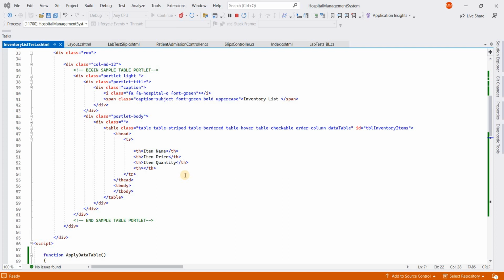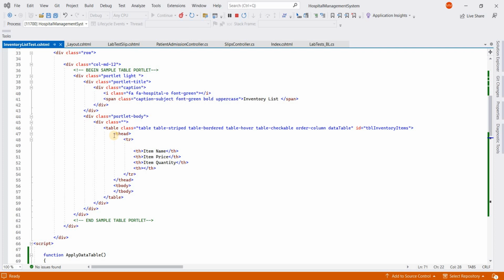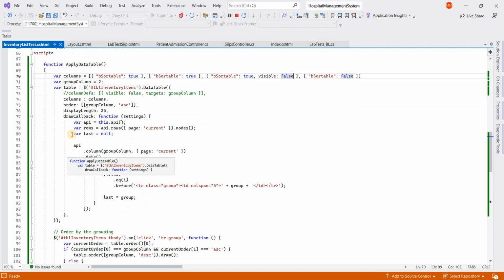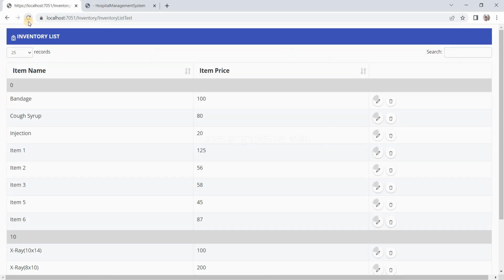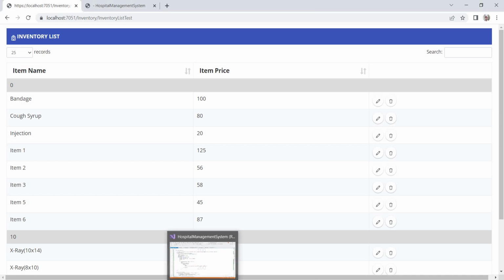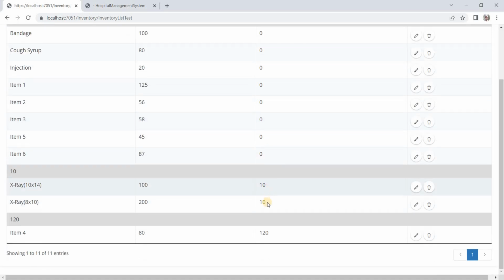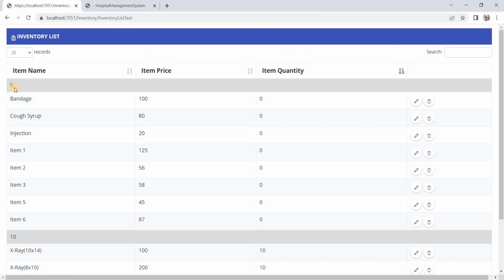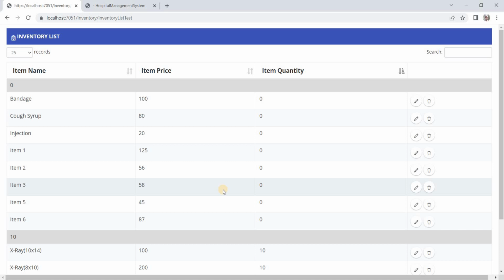Row grouping in datatables Jquery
Jquery datatables row grouping.